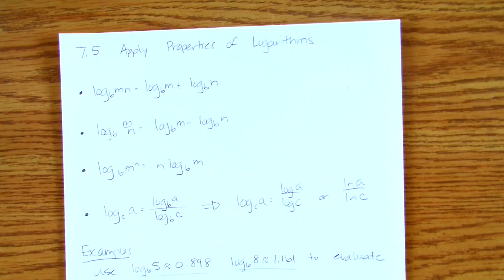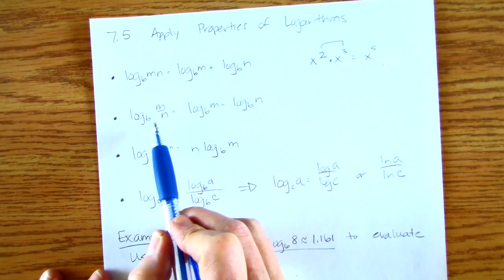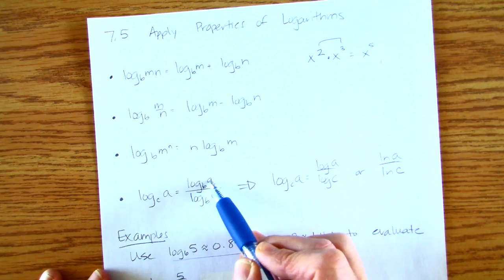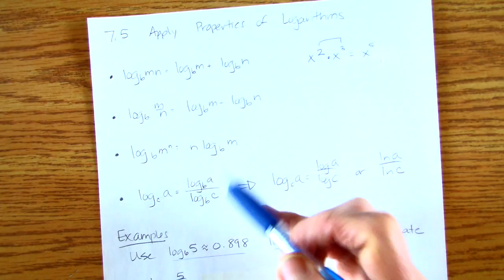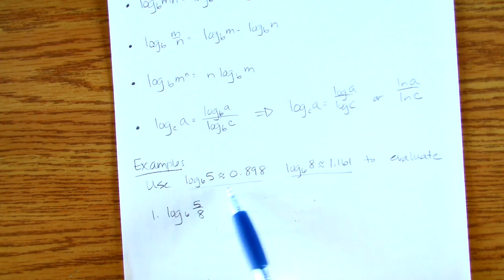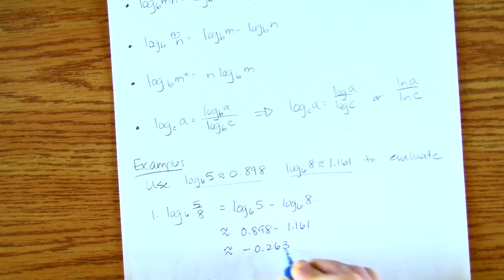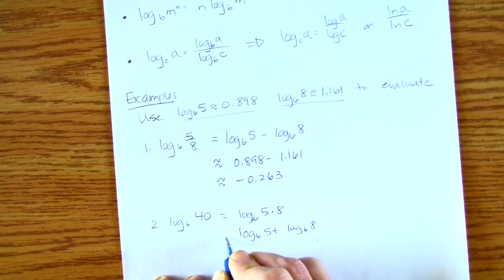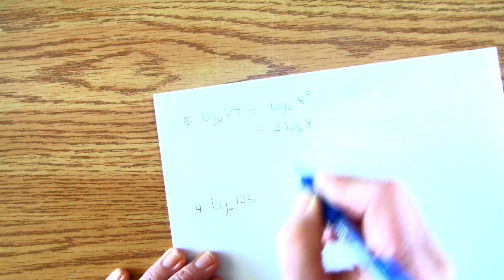Alg 2 7 5 properties of logs